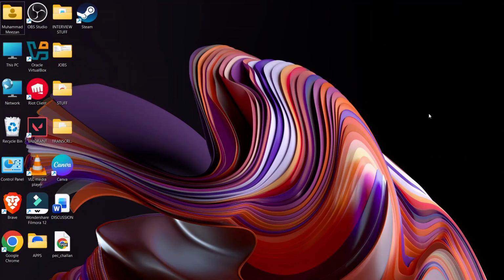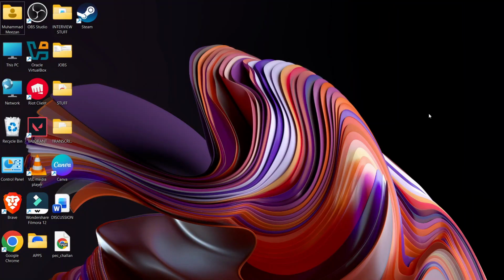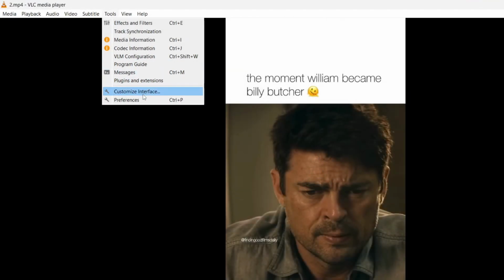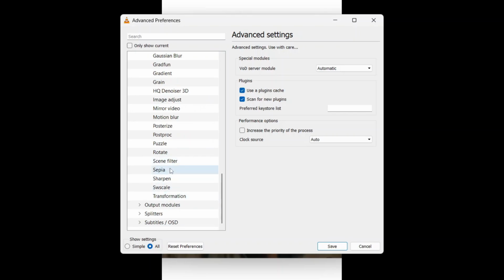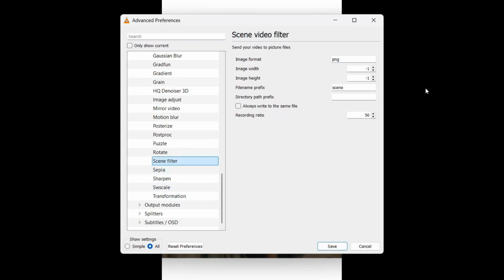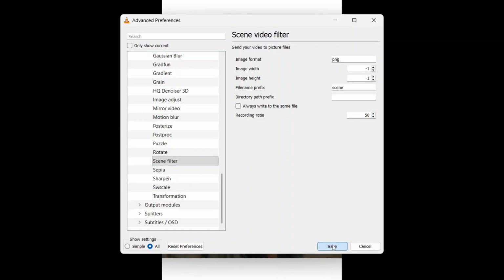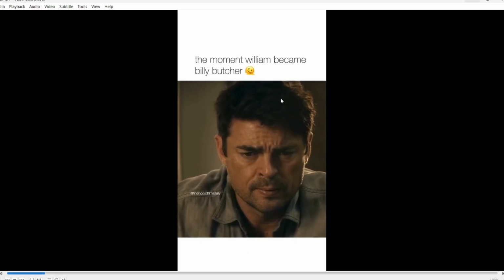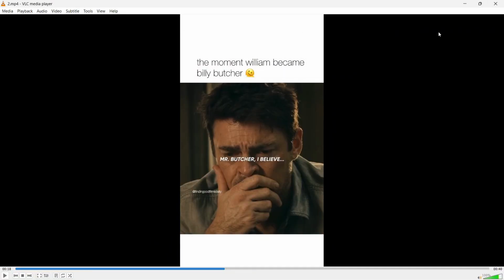Save Pictures From a Video Using VLC Media Player (Step-by-Step Guide)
This DelftStack tutorial explains how to save pictures from a video using VLC Media Player by exporting video frames as images. It's useful for capturing stills for projects, social media, presentations, or personal use.
The guide focuses on configuring VLC's Scene Video Filter to automatically extract frames while a video plays.

✅ Open VLC Media Player preferences
✅ Enable advanced settings in VLC
✅ Configure the Scene Video Filter
✅ Set image format and save location
✅ Export video frames as images

⏳ Timestamps
⏱ 00:00 – Introduction to saving images from video
⏱ 00:19 – Opening VLC preferences
⏱ 00:24 – Configuring Scene Video Filter
⏱ 00:44 – Setting recording ratio and image format
⏱ 01:05 – Capturing frames and disabling the filter

📌 Summary
This tutorial shows how to convert video frames into images using VLC Media Player. By enabling and configuring the Scene Video Filter, VLC can automatically save frames to a chosen folder, making it easy to extract pictures from any video.